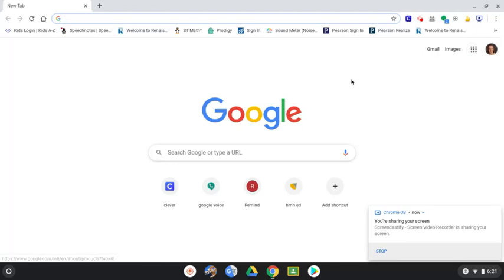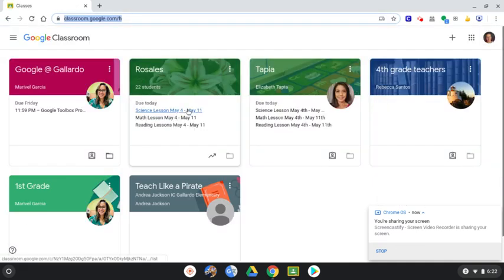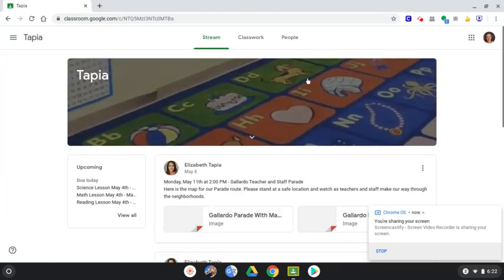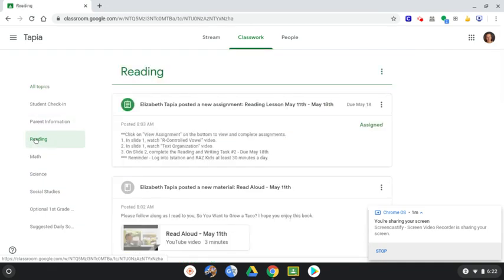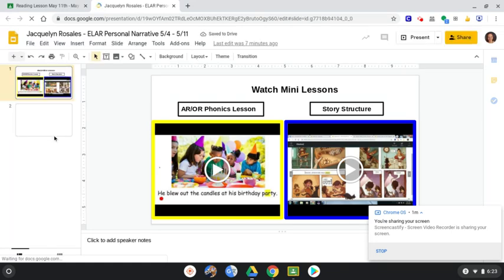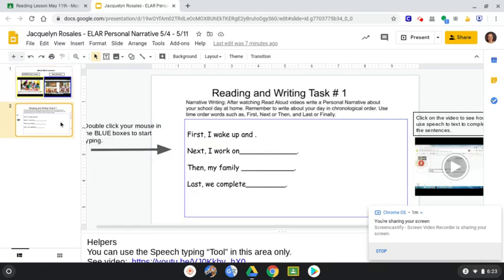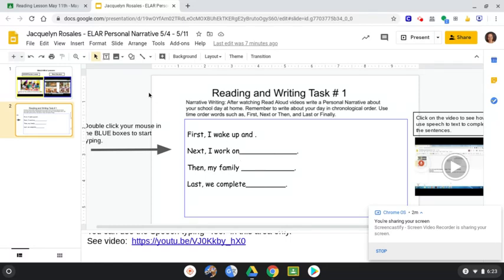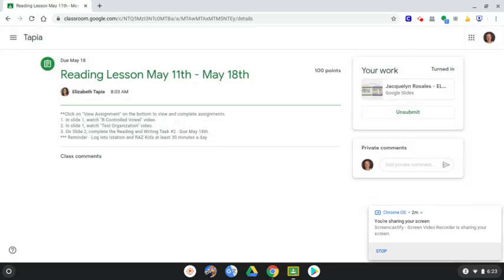Untitled: May 11, 2020 6:24 PM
How to access google classroom and turn in assignments.